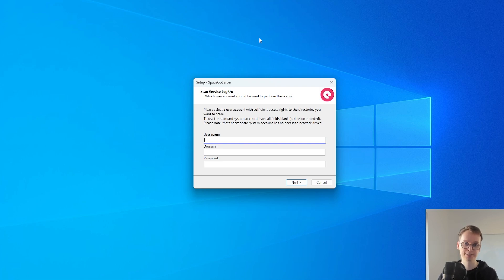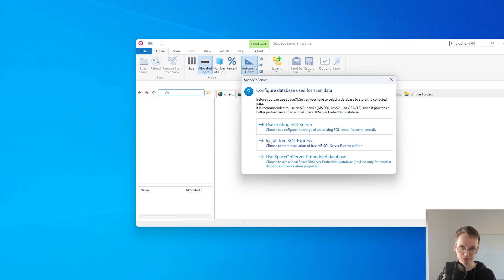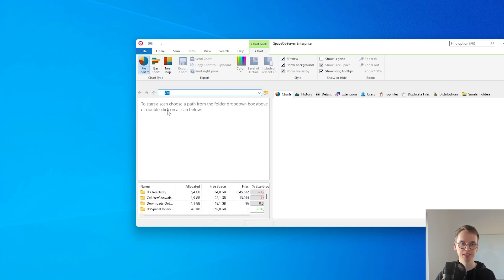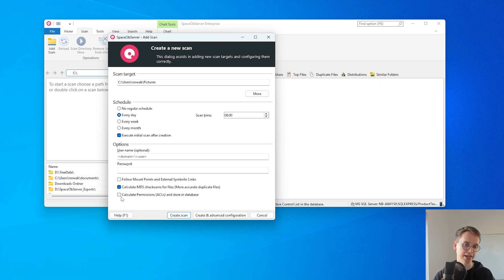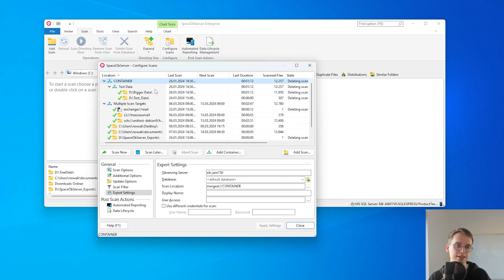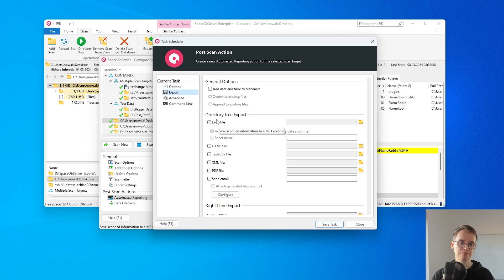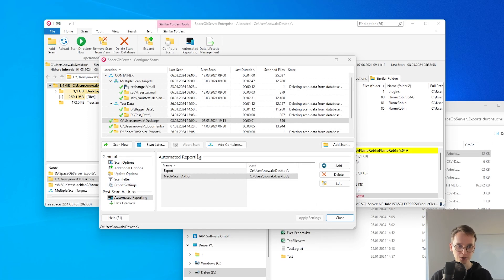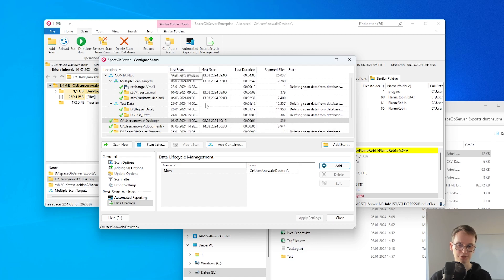How To Make Your First Steps With SpaceObServer | JAM Software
00:00 Introduction
00:10 Setting up the scan service
00:56 Setting up the SpaceObServer database
02:45 Schedule first storage scan
04:08 Organize scans with containers
05:46 Setting up automated reporting
07:35 Setting up data lifecycle management

SpaceObServer keeps a constant eye on the available storage space on your server systems. But what are the first steps towards your storage monitoring and what should you bear in mind when setting up SpaceObServer?

In our "First Steps" guide, we explain the most important steps in SpaceObServer, from the initial installation to practical storage analysis and automatic reporting on your server storage space.

JAM Software GmbH
Am Wissenschaftspark 26
54296 Trier
Germany
Managing Director: Joachim Marder
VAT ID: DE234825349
Commercial register number: HRB 4920 (AG Wittlich)